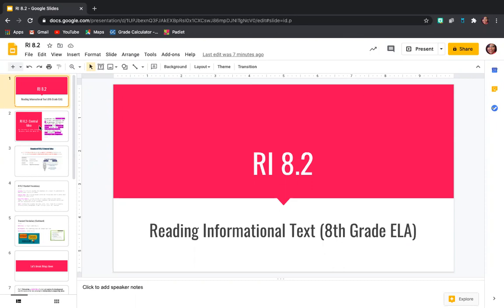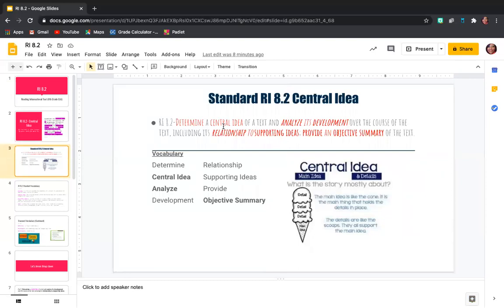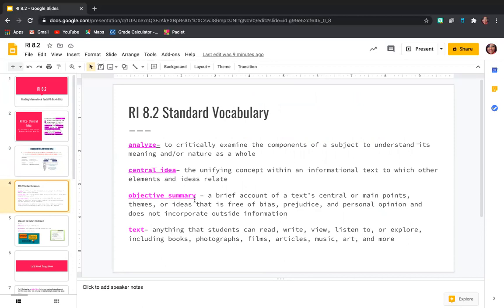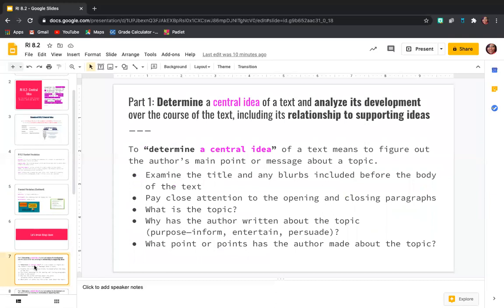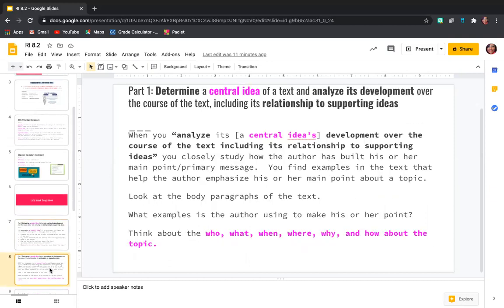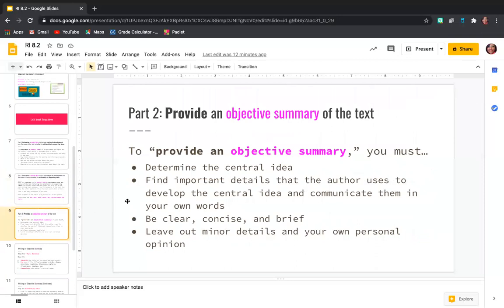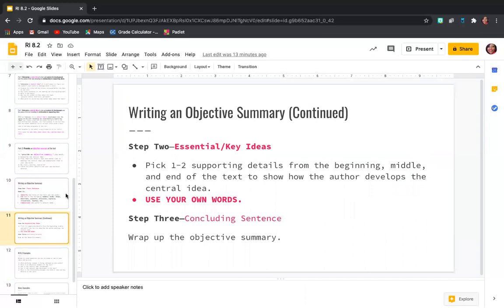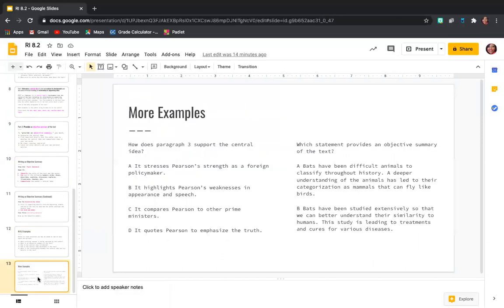RI8 2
This is a mini lesson on RI8.2  it covers central idea and objective summary